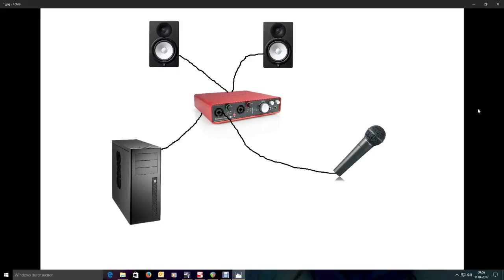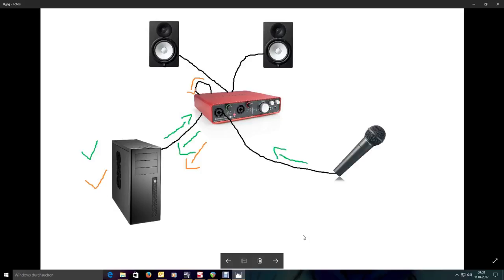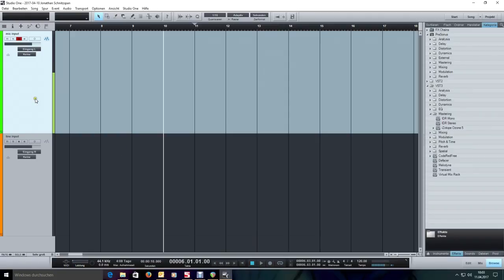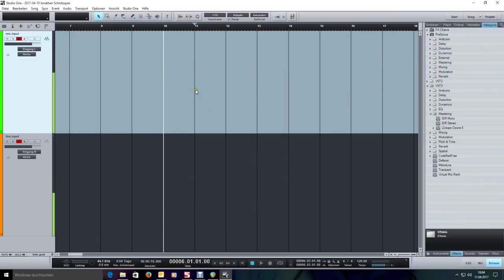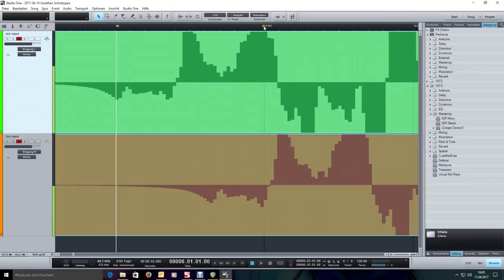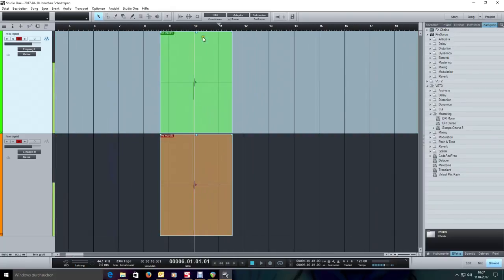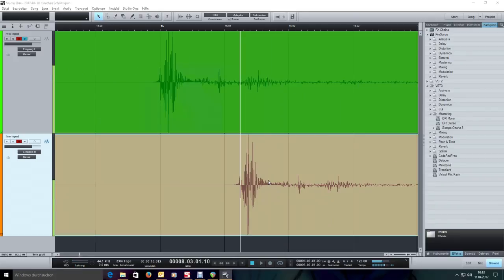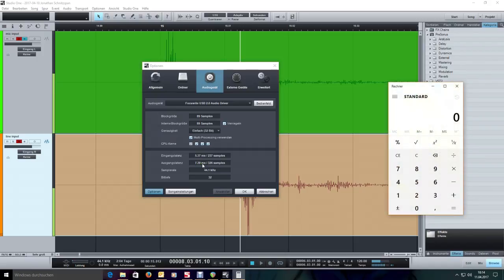The Truth about Latency ...I think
Click baity? Perhaps. But I made a real experiment to back up my opinions here. Skip to 4:26 for the experiment.